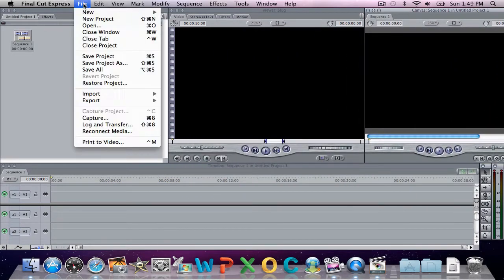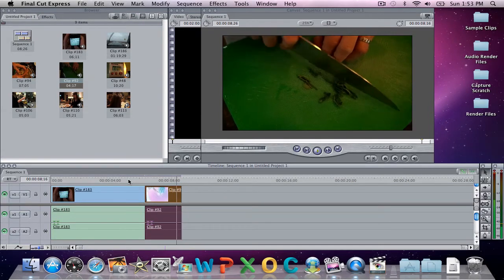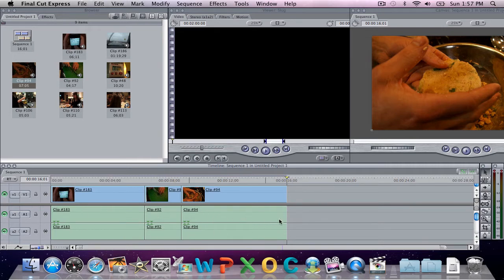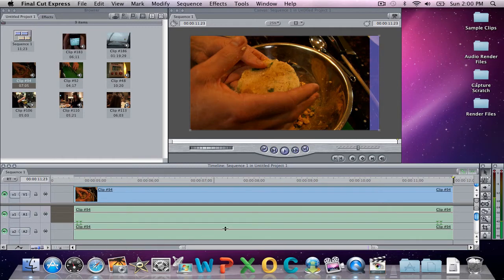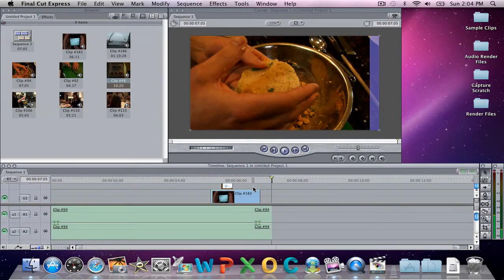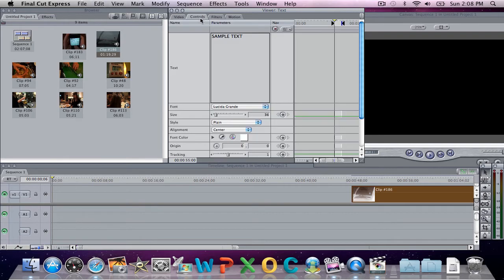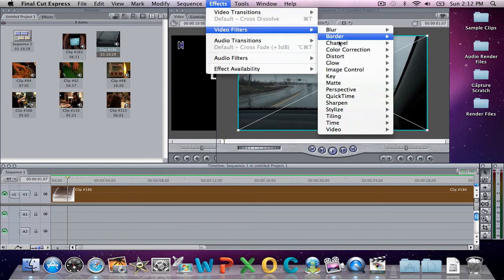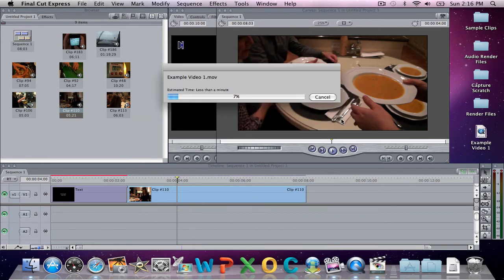Final Cut Tutorial - The Basics.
This tutorial demonstrates the basics of Final Cut.

Learn how to get going with this excellent software program, quickly and simply. We'll demonstrate the basic features, as well as some intermediate tools.

This tutorial is good for individuals new to video editing, as well as those converting from other editing programs.

Questions? Post a comment, I'll try my best to respond.